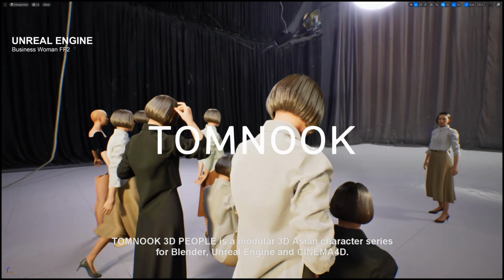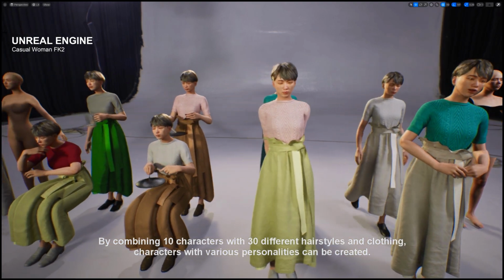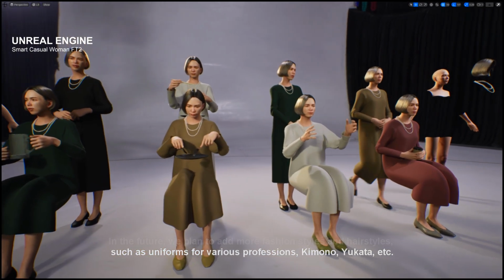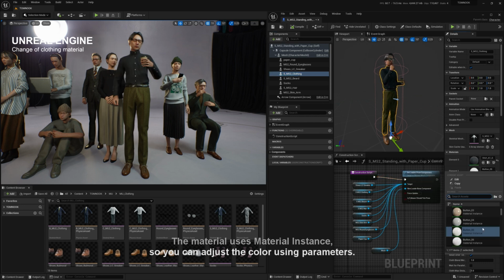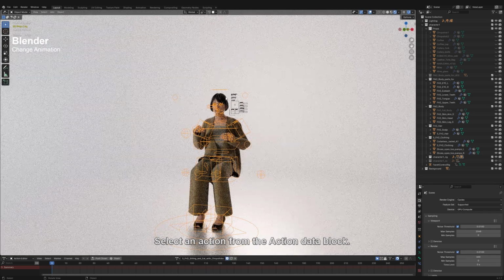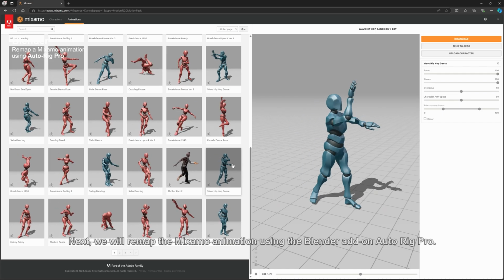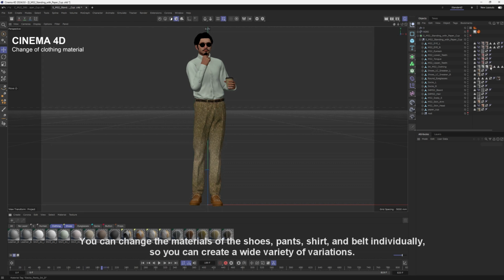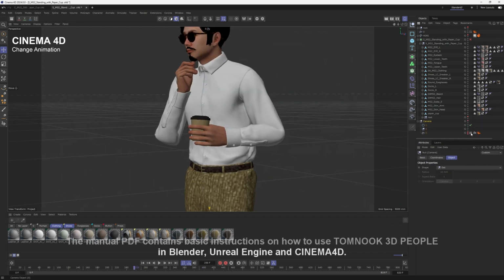TOMNOOK 3D PEOPLE | 3D Asian character for Blender, Unreal Engine and CINEMA4D 202409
TOMNOOK 3D PEOPLE is a modular 3D Asian character series for Blender, Unreal Engine and CINEMA4D.

The aim of the series is to make architectural visualization (ArchViz, VR) more compelling.
We felt that compelling architectural visualization required realistic 3D human models with a story to tell, so we created 10 different 3D characters with animations and fashion styles that fit into a variety of scenes, such as offices, living room, hotel, lounge, shopping mall, cafe, bar, and Asian restaurant.

These characters are designed based on Unreal Engine's modular characters, and each character's clothing, hairstyle, shoes, and animations can be easily swapped out.

This series can be used for commercial and non-commercial purposes in Architectural Visualizations and Game productions.

00:00 Business Woman
00:28 Business Man
01:01 Casual Woman
01:31 Casual Man
02:01 Smart Casual Woman
02:31 Smart Casual Man
03:00 UE5 | Change Animation
03:30 UE5 | Change of clothing material
03:49 UE5 | Change of clothes and hair
04:30 UE5 | Facial Capture with Live Link
04:46 Blender | Change Action
05:18 Blender | Change of clothing material
05:55 Blender | Facial Mocap using Faceit + Live Link Face
06:16 Blender | Remap animation using Auto Rig Pro
07:05 CINEMA4D | Change of clothing material
07:45 CINEMA4D | Change Animation